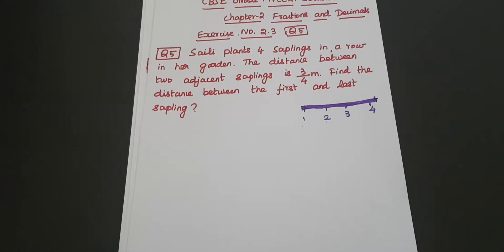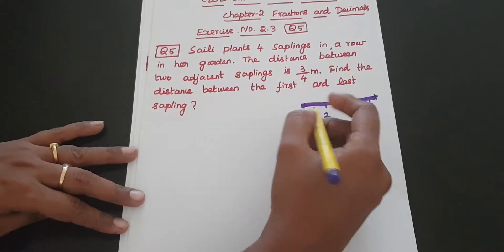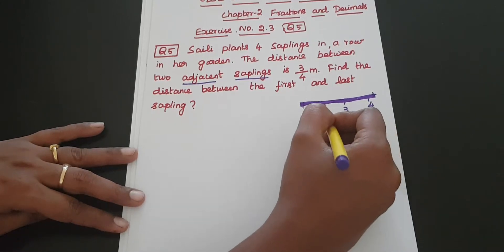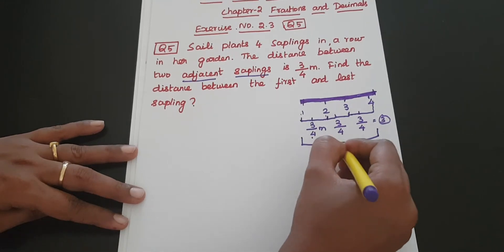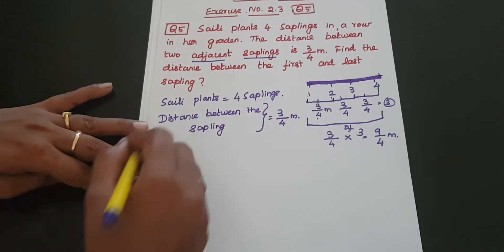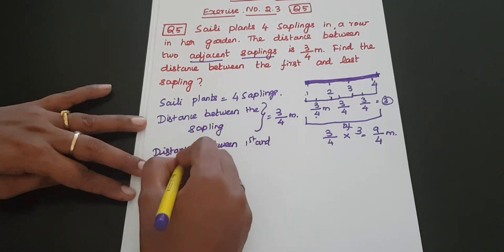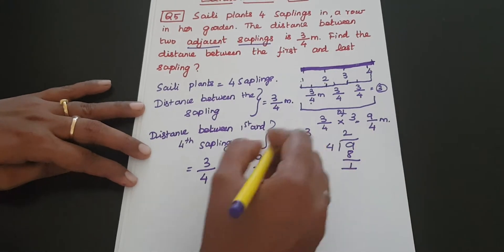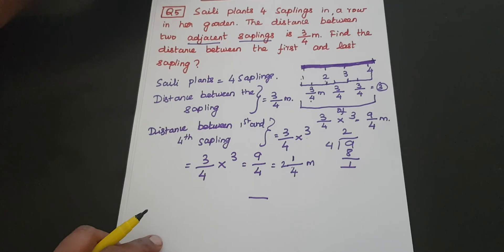NCERT Grade 7 || CBSE Class 7 - Fractions and Decimals Exercise 2.3 Question # 5 in Tamil